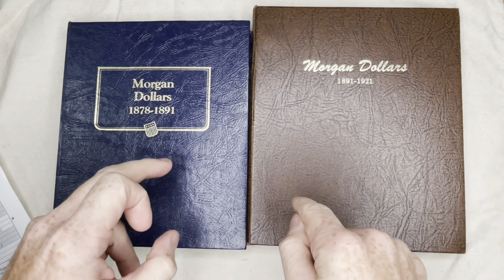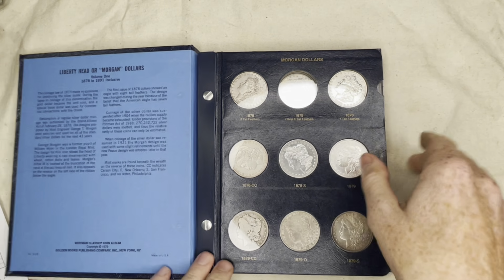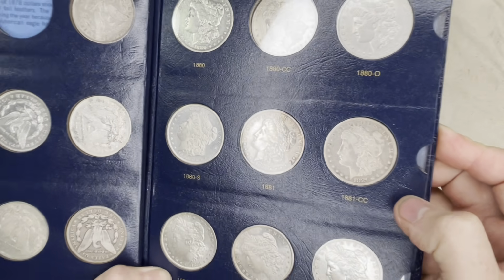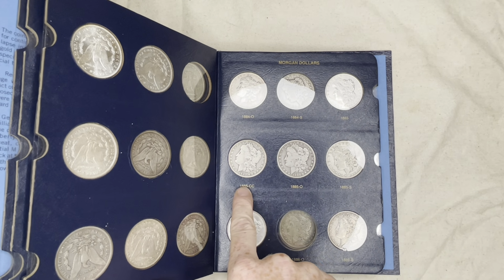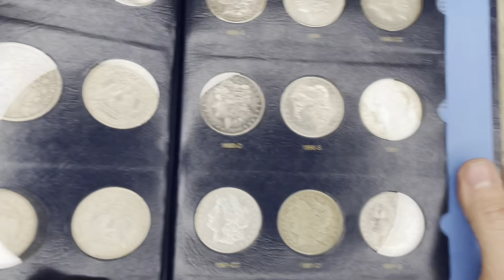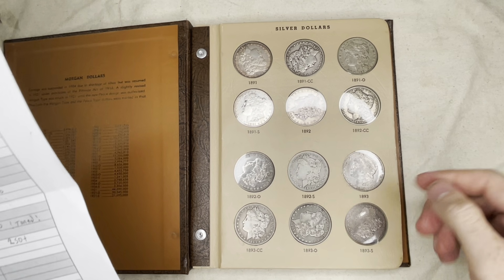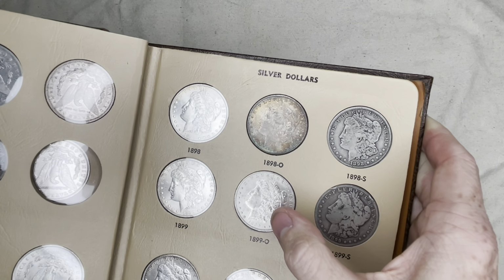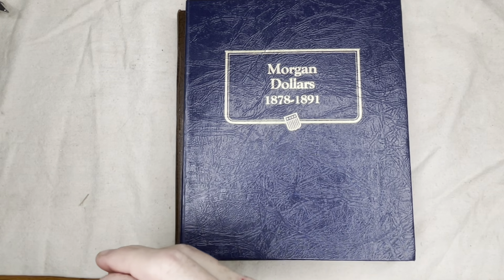Morgan Silver Dollar Set. Nearly Complete. Lots of Key Dates and Carson Cites❗️Best Purchase Yet❗️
Morgan Silver Dollar Set with a Lot of Key Dates and Carson Cites. Only Missing 8 Coins.

Welcome Back to my page. I just purchased a nearly complete set of Morgan Silver Dollars with a lot of Key Dates and Carson Cities. Please enjoy and let me know what you think.